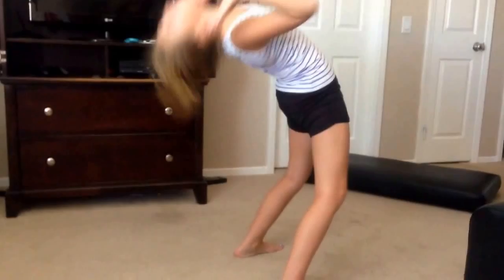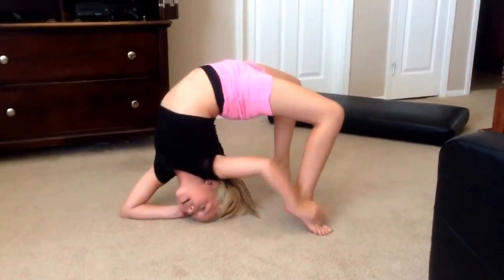Professional Gymnast|PASTA!!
PASTA